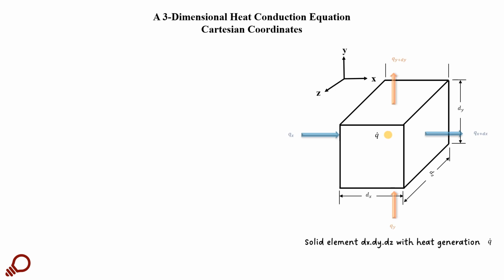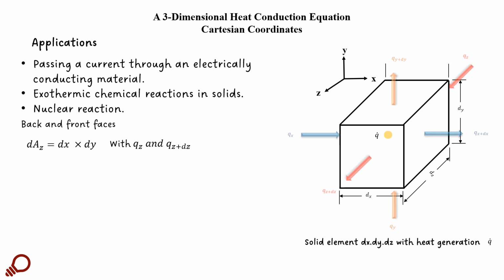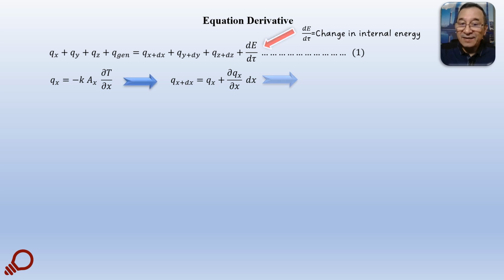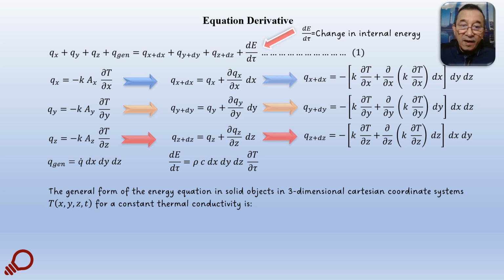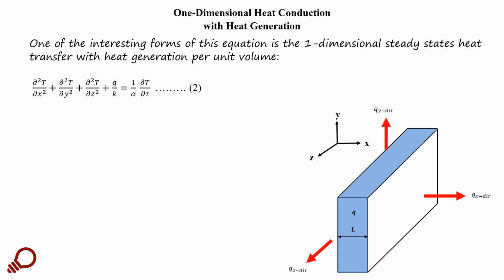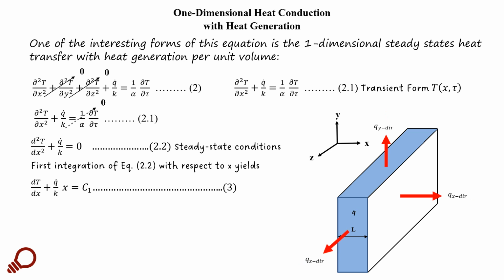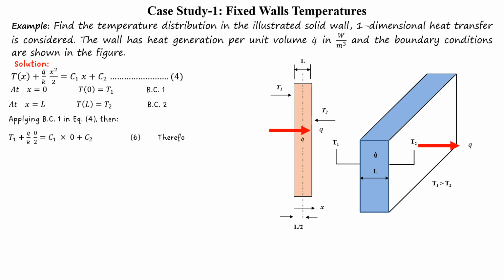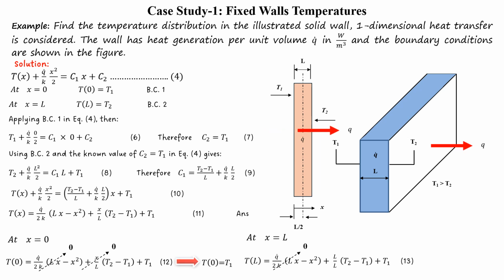Heat Generation Physics in a Plane Wall-Part (1)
Conduction Heat Transfer, Heat Generation, Plane wall, One-dimensional, Heat transfer, Steady-State, Fixed Temperature Boundary Condition
This episode introduces the derivative of the transient 3-dimensional heat conduction in a solid wall accompanied by heat generation per unit volume of the solid wall object. The concept of utilization of boundary conditions is introduced to solve the mathematical expression of heat generation physics. The steady-state one-dimensional mathematical expression for the temperature distribution in the plane wall was derived and implemented some exercises from real thermal engineering life.
00:00 Introduction and Objectives
02:52 3-Dimensional Heat Conduction Equation in Cartesian Coordinates
06:35 Conduction Heat Transfer Equation Derivative
11:43 One-Dimensional Heat Conduction with Heat Generation
15:34 Case Study: Fixed Walls Temperatures
19:50 Closure